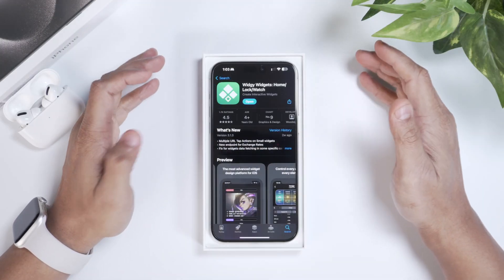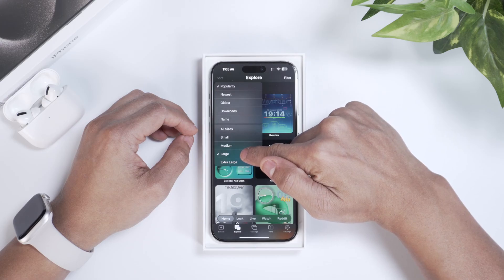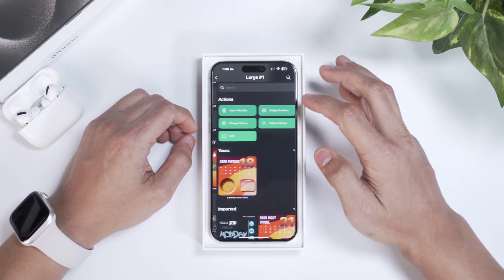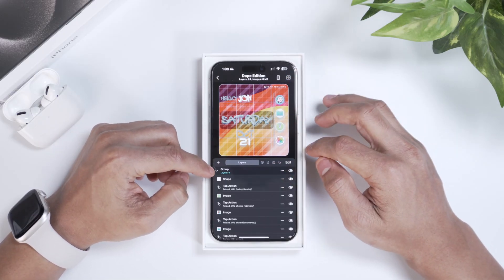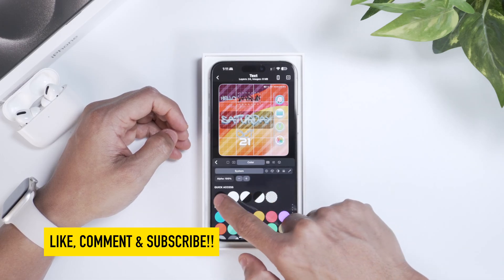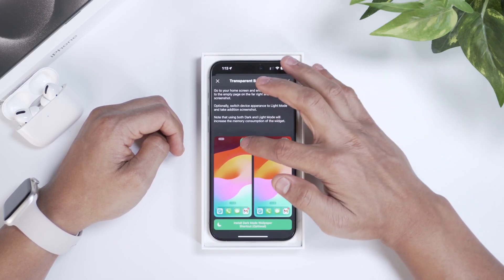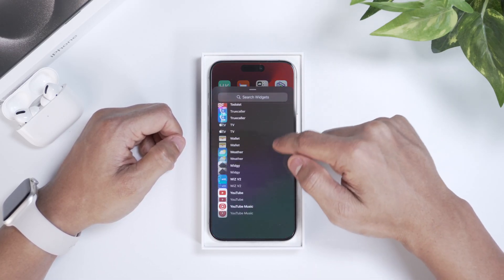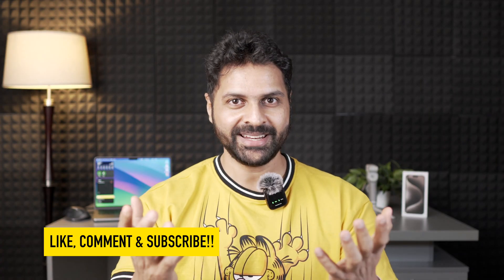Revamp Your iPhone Home Screen: The Widgy Widget Masterclass!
🔥 Unlock a World of Customization 📱✨
Ready to transform your iPhone into a unique, functional work of art? Dive into the exciting world of Home Screen customization with our latest video! Discover how to wield the power of Widgy Widget to craft a personalized, eye-catching digital haven. From stunning widgets to hidden tricks, we've got you covered. Watch now and elevate your iPhone experience! 🚀🌟

Chapters
0:00 Intro!
0:24 App Name
0:37 Different Widget Sizes
1:00 Getting Started With Widgy Widgets
1:12 Explore Tab
1:57 Importing Widgets
2:03 Manage Tab
2:39 Widget Placement
3:01 Edit Widget
4:01 Change Font, Size & Color
5:04 Confirm Changes
5:10 Apply widget to Slot
5:30 Setup Transparency
6:32 Add Widget to Home Screen
7:20 Outro!

Wireless Mic
DJI Wireless Mic
Key Light